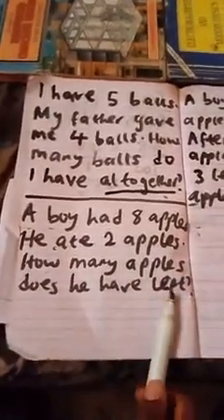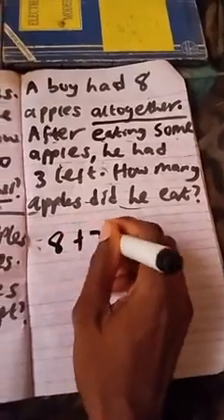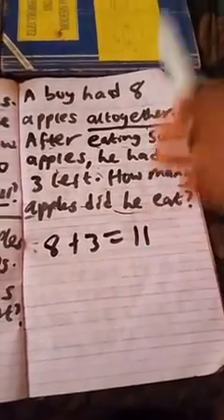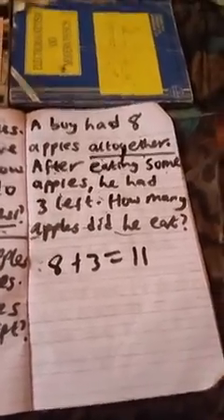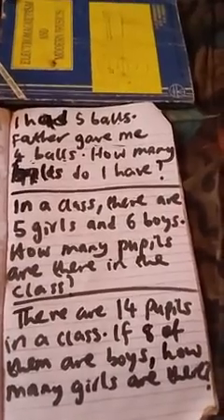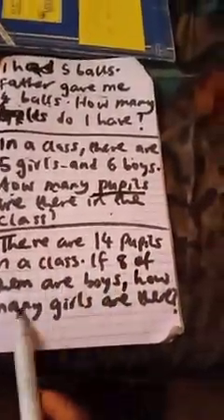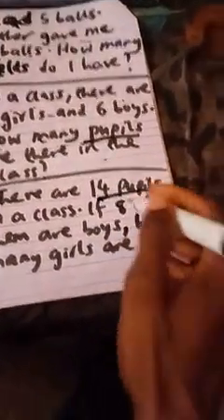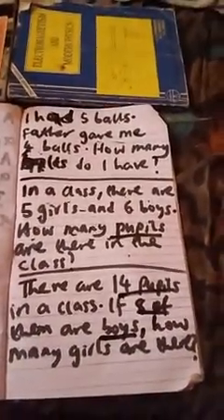Why students Fear Mathematics 3